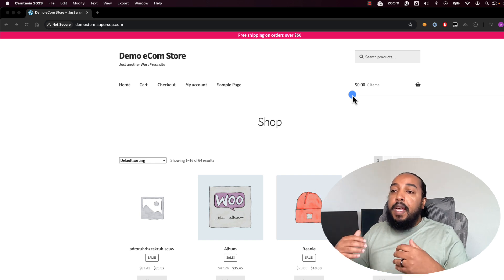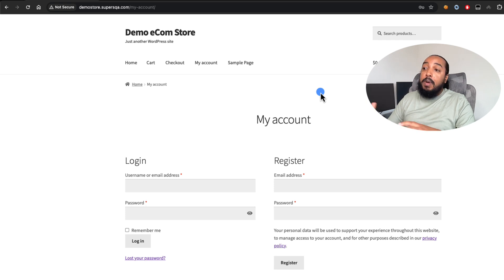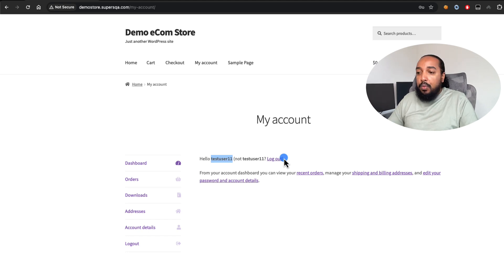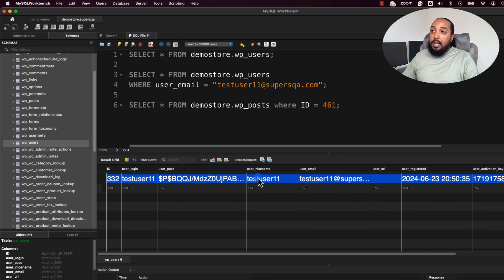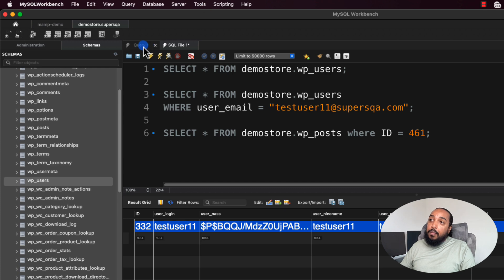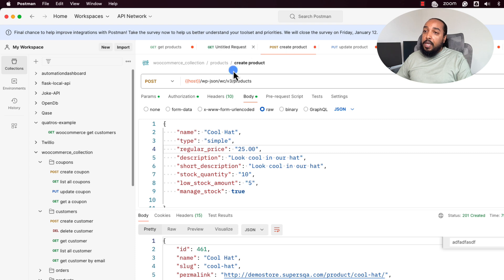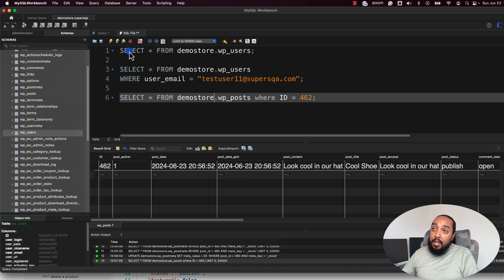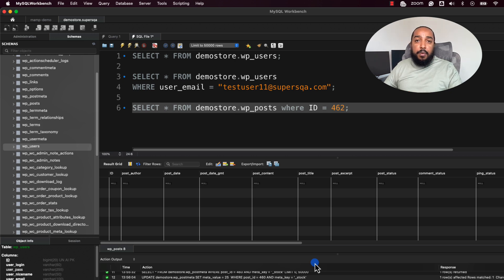SQL For Software Testing (QA) - How We Use SQL In Software Testing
Utilize SQL to effectively validate backend processes, elevating your proficiency and demand as a QA Automation Engineer.

Understand why **SQL is essential for testers** and see practical examples of how it's used in **software testing**! 📚 In this video, I explain how **QA professionals** leverage SQL to ensure data integrity and validate backend processes.

**✅ I'll show you three simple, real-world examples:**
1.  **Verifying User Registration:** Learn to query the database to confirm a user is correctly registered.
2.  **Updating Product Quantity:** See how SQL helps verify that UI changes are accurately reflected in the database.
3.  **Validating Product Deletion:** Understand how to confirm product removal in the database after an API call, demonstrating the synergy between SQL queries and API testing.

Dive into this insightful video where we explore the critical role SQL plays across both **manual and automation testing**. Discover how SQL helps you communicate directly with databases, ensuring your tests cover all bases. Equip yourself with fundamental SQL skills to excel in your testing career, whether you're a beginner or an advanced QA professional. By mastering SQL, QA professionals can perform more thorough and efficient testing, ensuring data consistency and integrity across various platforms.